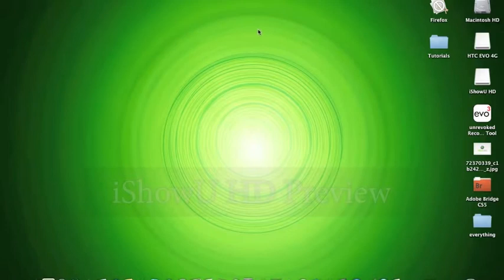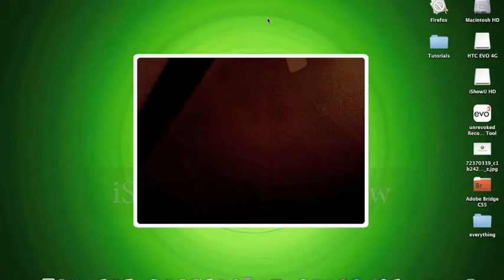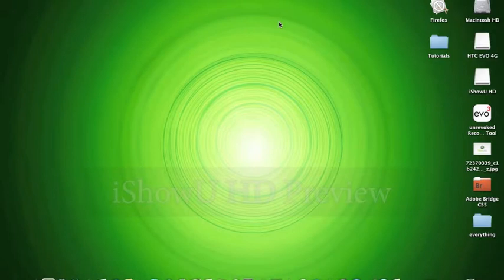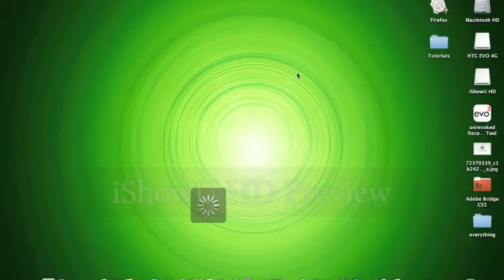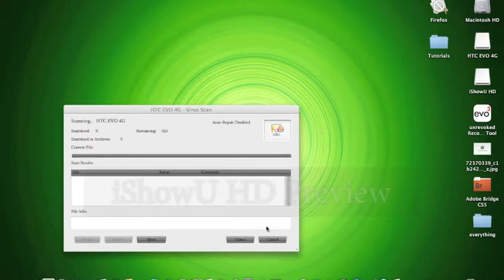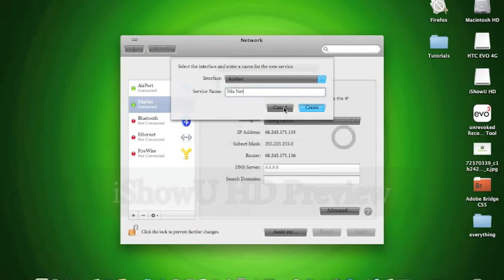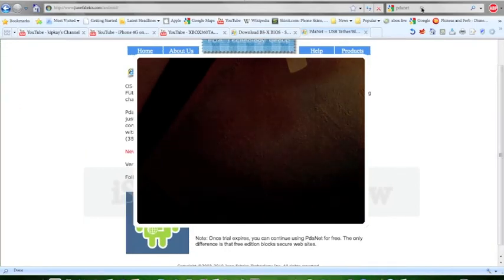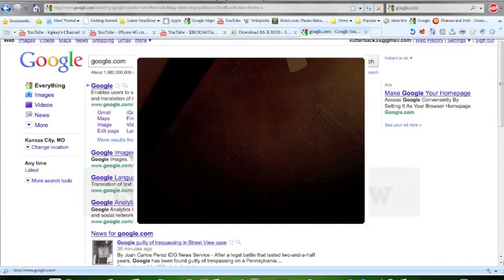How To Wifi Tether On 3G (Android)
(PdaNet MAC)

(Community Sharing Website)